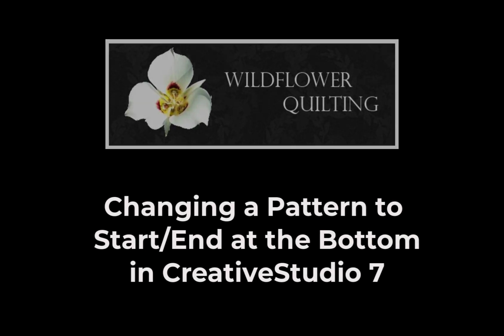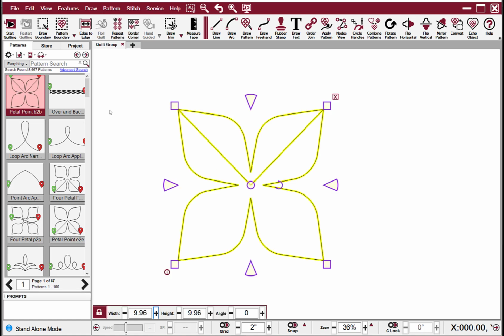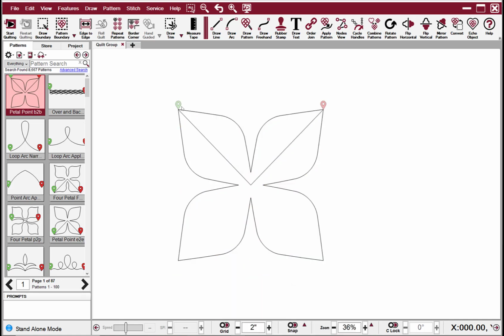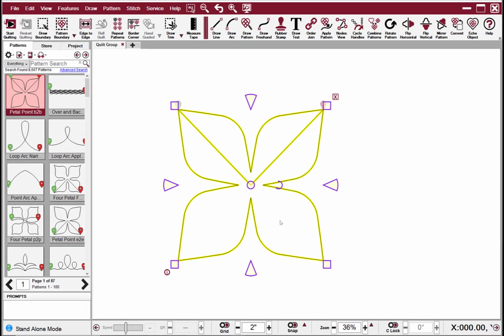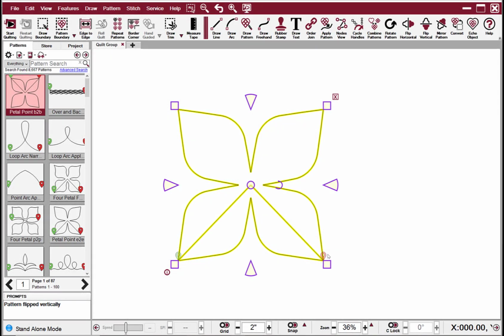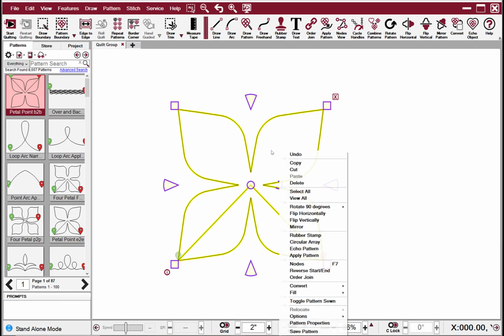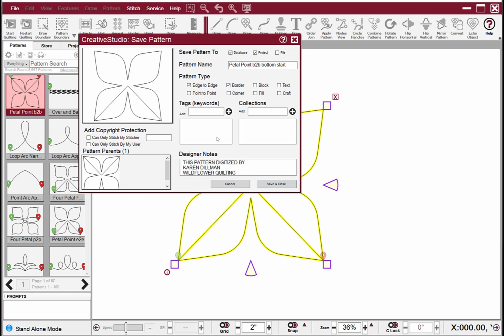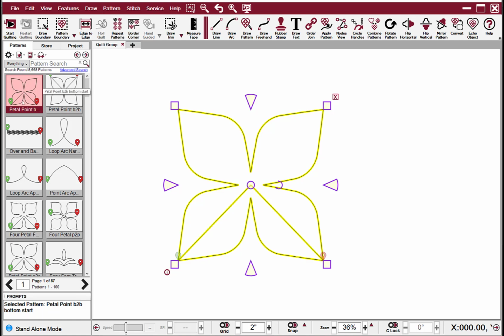Changing a Pattern to Start and End at the Bottom in CreativeStudio 7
A quick video showing how to make a repeatable design more user friendly in CS7. Especially if you like using End of Set as your Roll Quilt method.